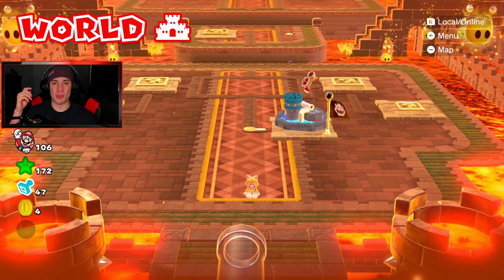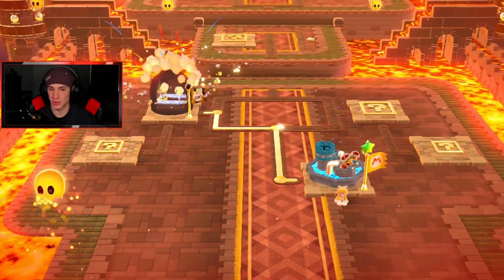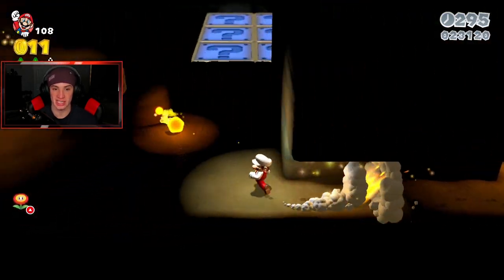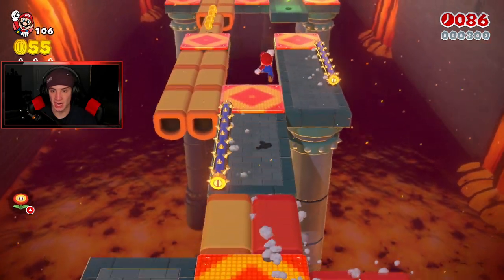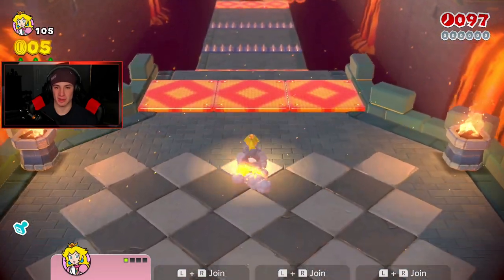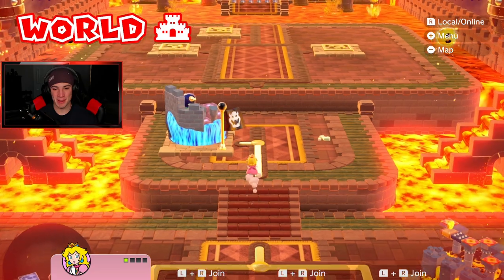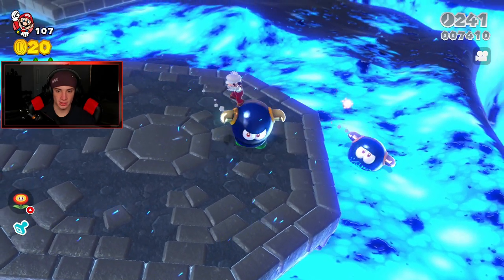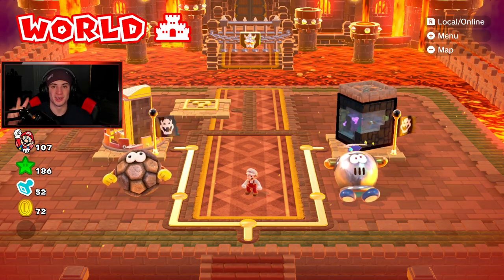Super Mario 3D World - Part 9 - World Castle 100% (Nintendo Switch Gameplay Walkthrough)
In This Video:
- Start World Castle.
- Collect Half Of World Castle Green Stars.
- Collect Of World Castle Stamps.

GAME INFO
Name: Super Mario 3D World + Bowser's Fury
Developer: Nintendo
Publisher: Nintendo
Platforms: Nintendo Switch
Release Date: February 12, 2021